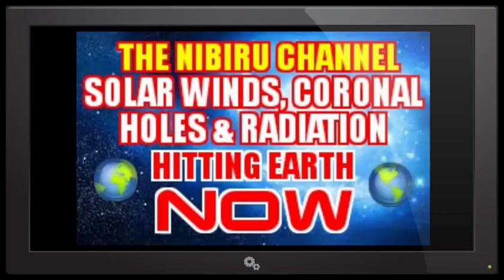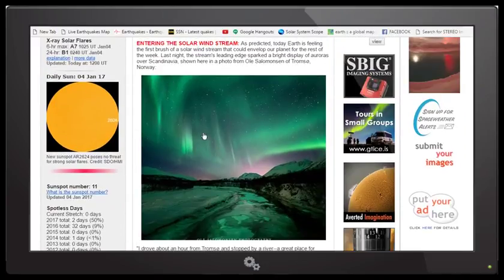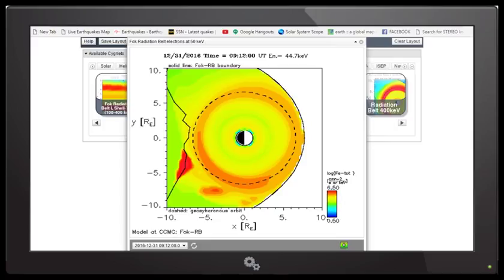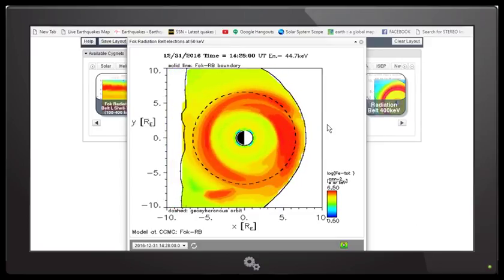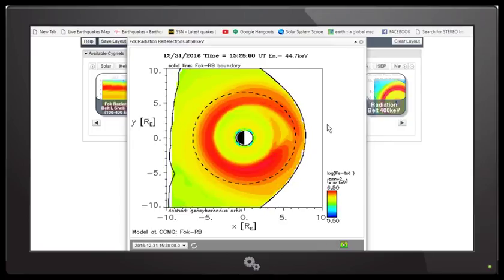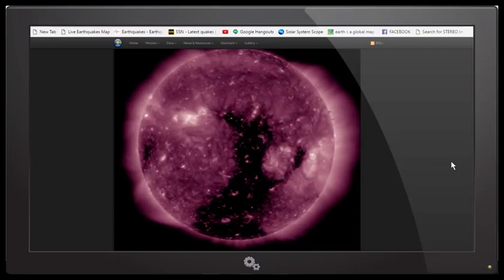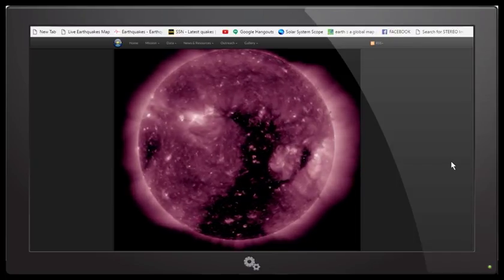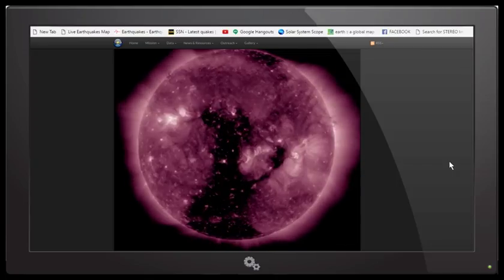SOLAR WINDS, CORONAL HOLES AND RADIATION HITTING EARTH NOW!